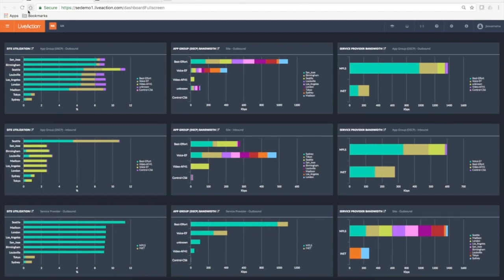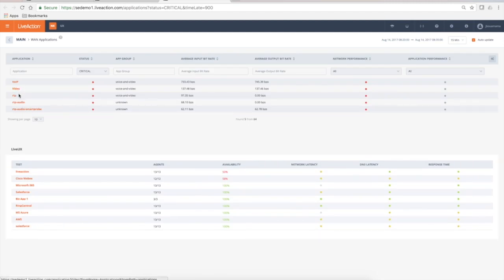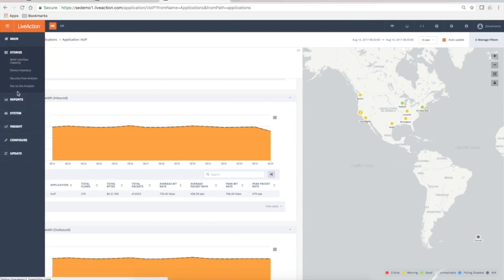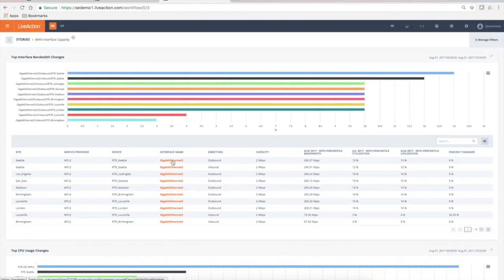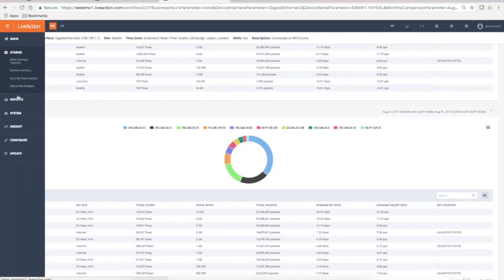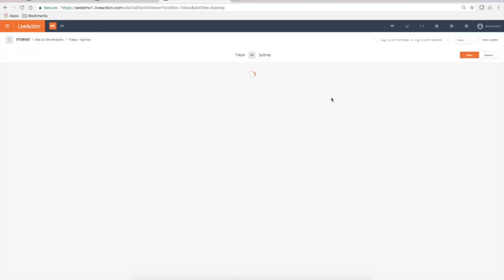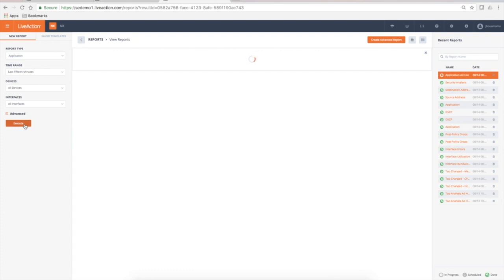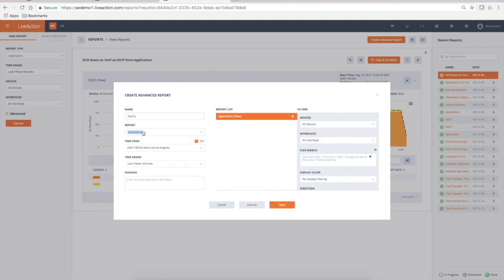LiveNX - NOC Interface